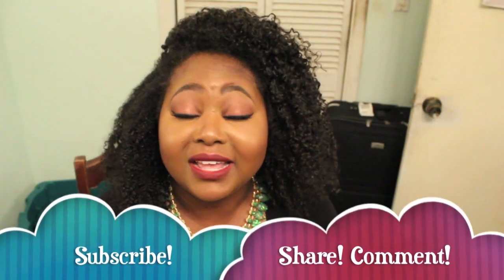MAC Retro Matte Haul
Check below for info you might want to know!

Here are the lipsticks I picked up from the MAC Retro Matte collection! I do plan to get more :)

WHAT I'M WEARING IN THIS VIDEO:
Top: Forever21

All Items being shown in this video were paid for by me for my own personal use. All comments and statements are of my OWN and are in no way intended to offend any persons or companies.  I am not getting compensated for this video. There is no product placement in this video.

Thank you so much for taking the time to watch my videos! I appreciate all of your support from the bottom of my chubby bunny heart!!! I am expressing my honest opinion of all of the products and will never forfeit my integrity in exchange for anything.